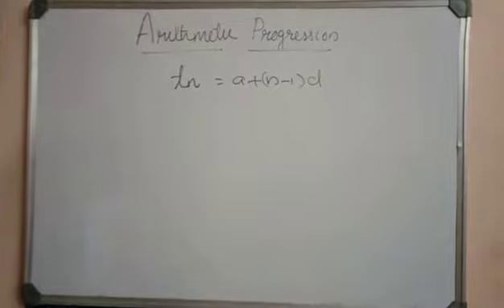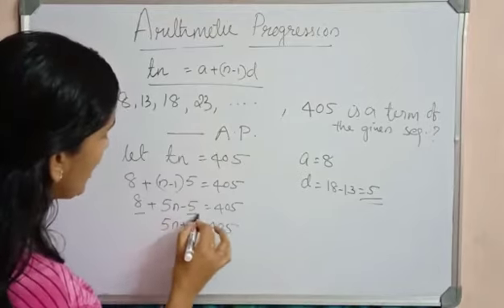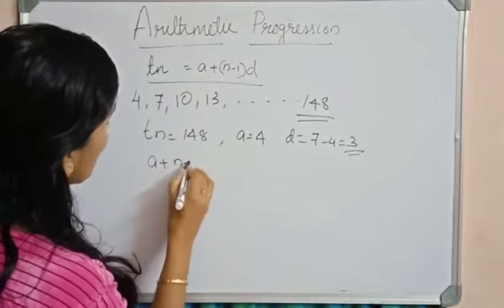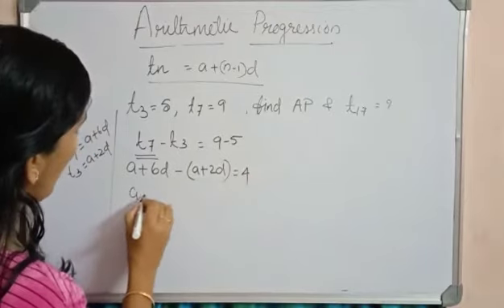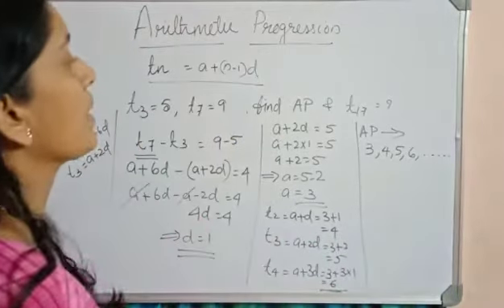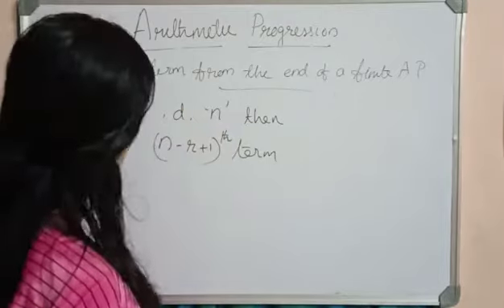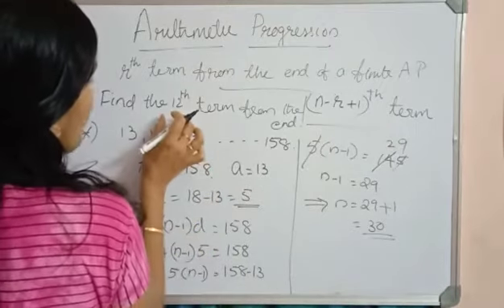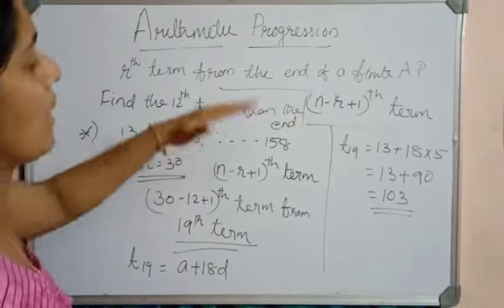54 : Find the given missing term from the end | Arithmetic Progression | Class 10 | By , Ms. Anila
Find the number of terms present in the given sequence
Find the sequence using given data
Find the term from the end.